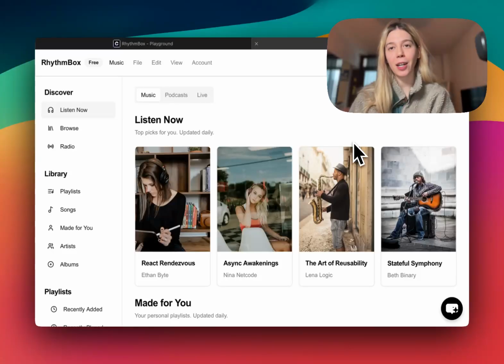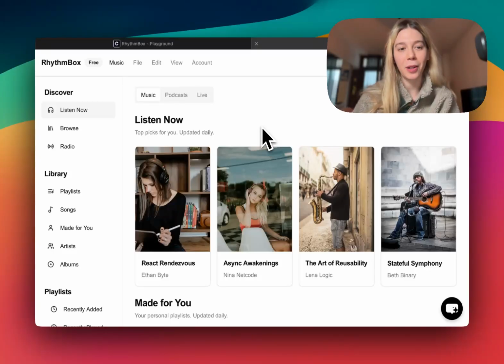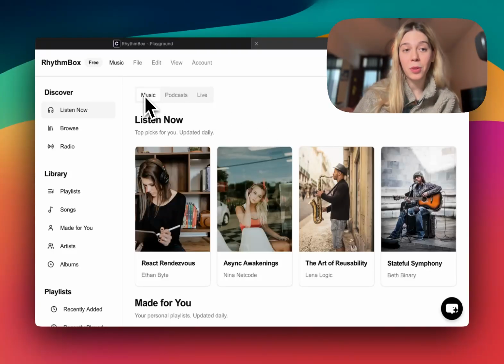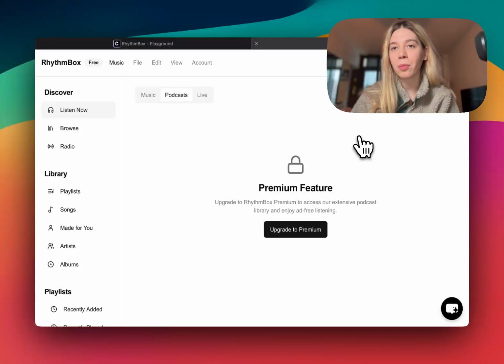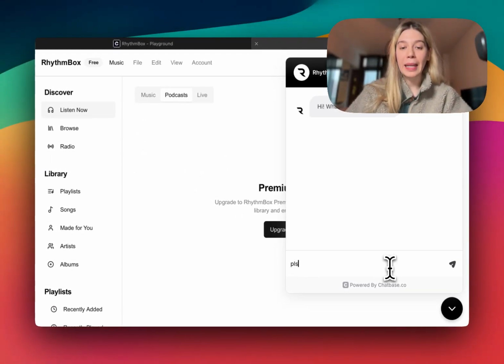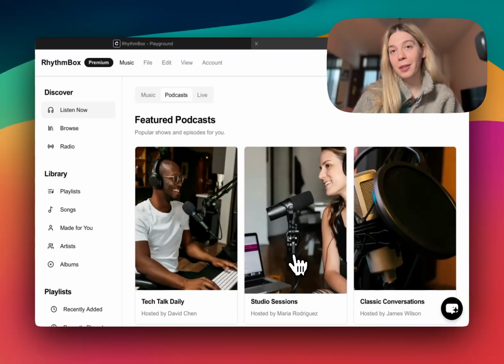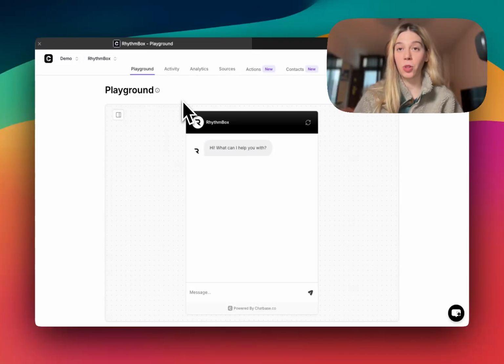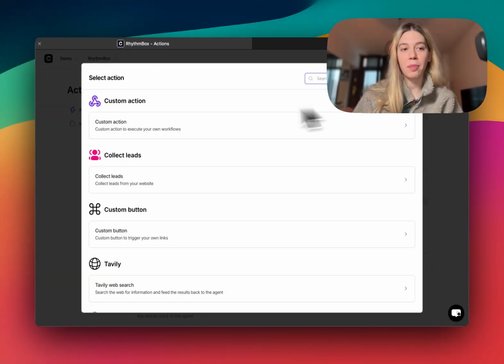Let AI Handle Customer Requests with Chatbase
In this tutorial, we show you how to build AI agents that do more than just answer questions—they take action! With Chatbase Custom Actions, you can automate repetitive customer requests like:

✅ Upgrading or downgrading accounts
✅ Fetching invoices
✅ Adding team members
✅ Handling subscription changes
✅ Retrieving order details

In this video, we walk through a real example: how a user can upgrade their account just by telling the AI agent—no manual steps, no support tickets. But that’s just one use case. With Custom Actions, you can automate any customer workflow by connecting AI agents to your API.

What You'll Learn in This Tutorial:
🔹 What Chatbase Custom Actions are and how they work
🔹 How to define actions based on customer requests
🔹 How to connect your API for real-time automation
🔹 How to test and deploy AI agents that instantly solve problems

Stop making customers wait. Start automating workflows with AI agents today!

🔗 Try Chatbase Custom Actions now chatbase.co